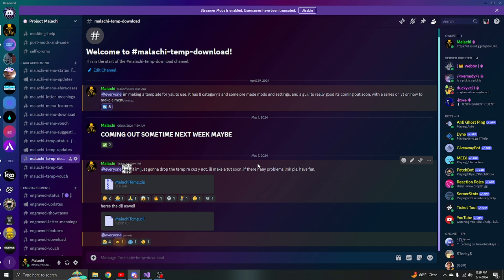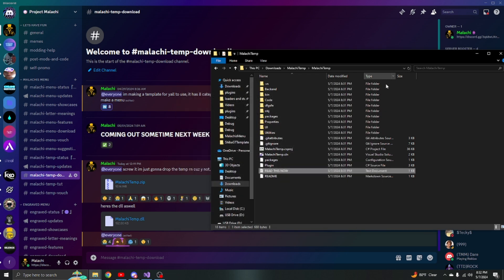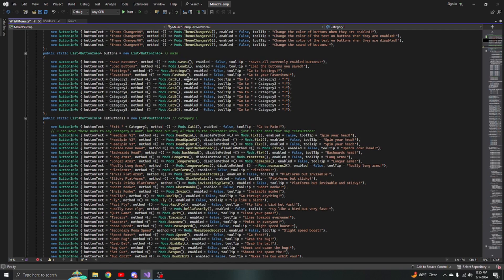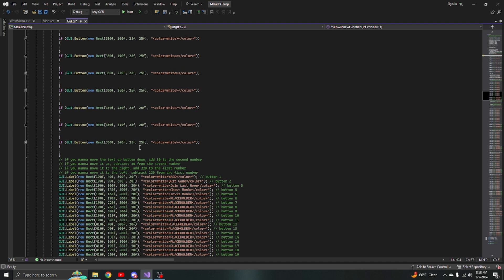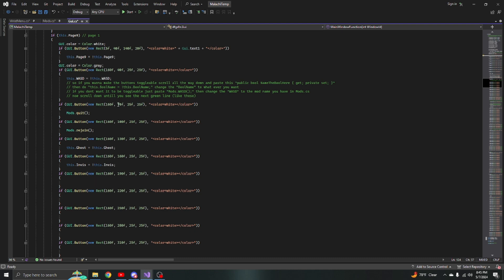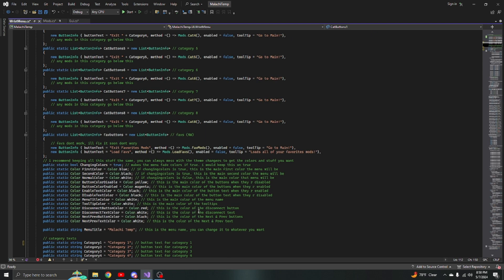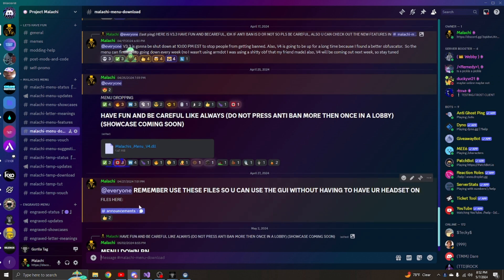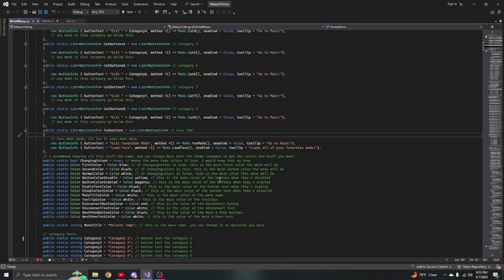How To Make A Gorilla Tag Mod Menu With MalachiTemp || my own temp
this temp has everything u need to get started on gtag mod making, u can get the temp and the gui fixer in the discord server below